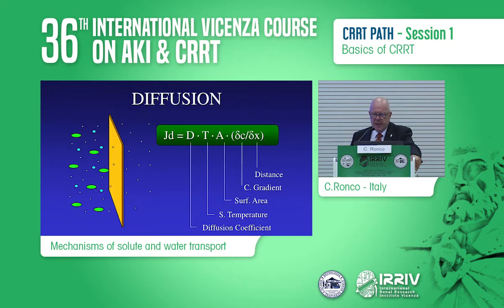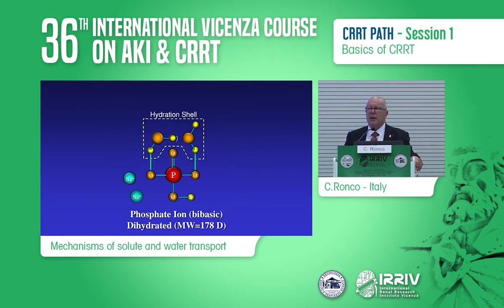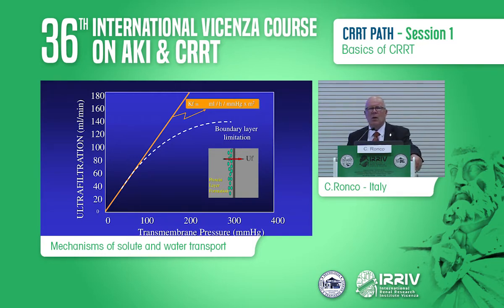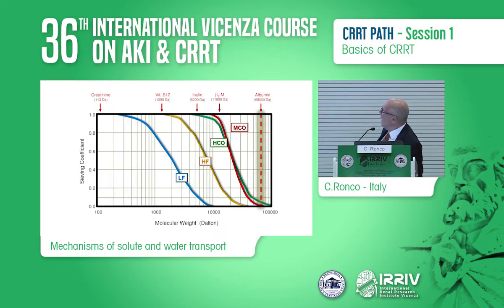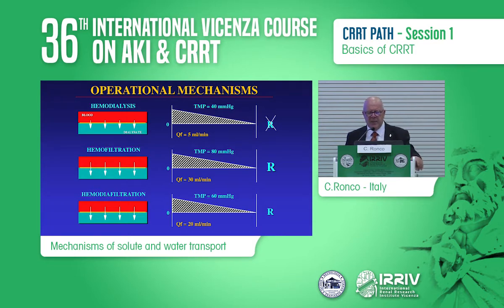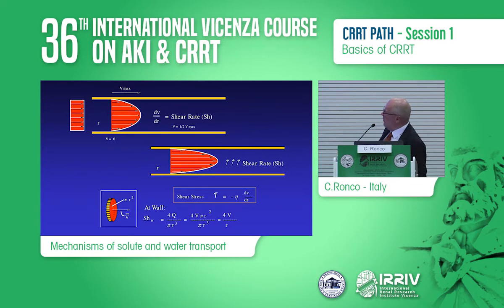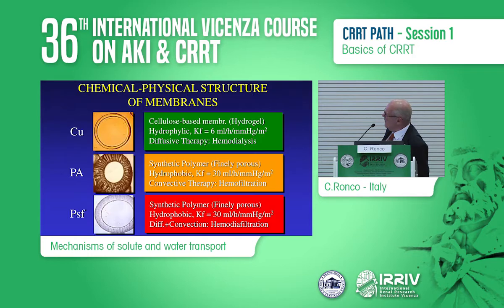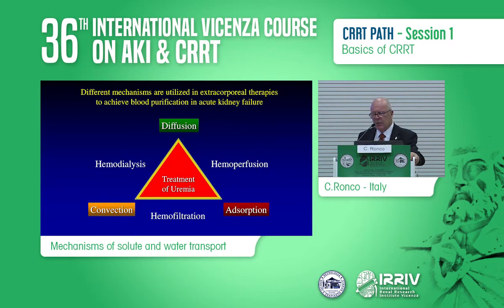Mechanisms of solute and water transport - C. Ronco